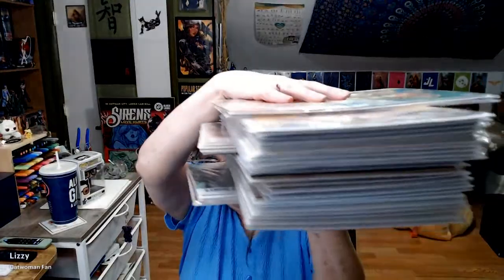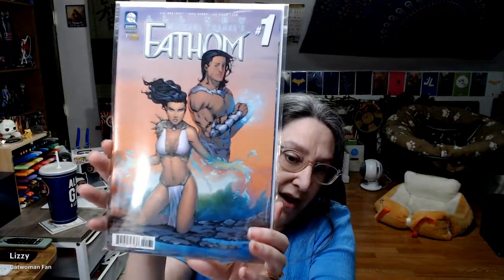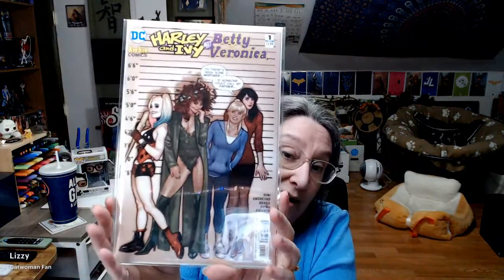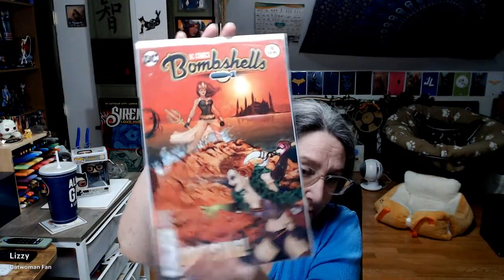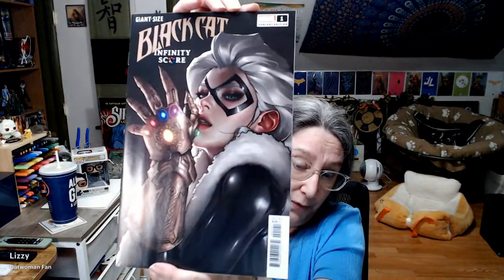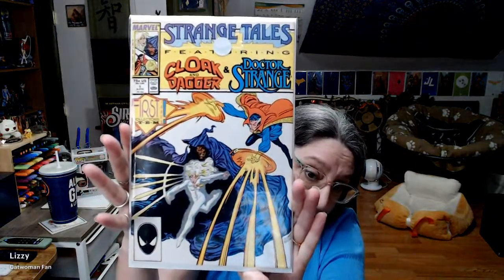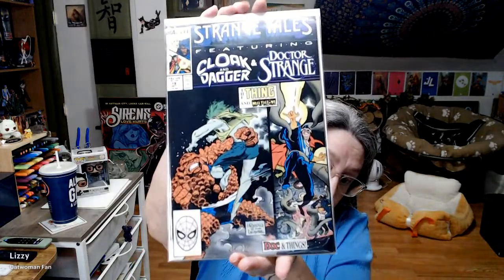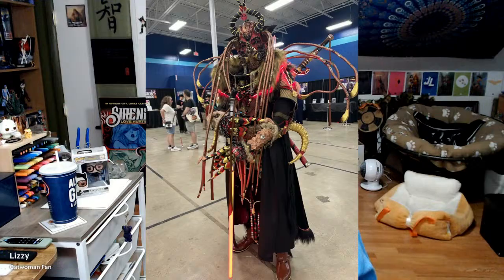BigLick Comic Con Haul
Lizzy shows off the everything she got at this past weekend's BigLick Comic Con in Manassas, VA.